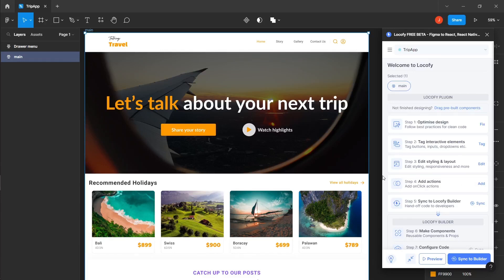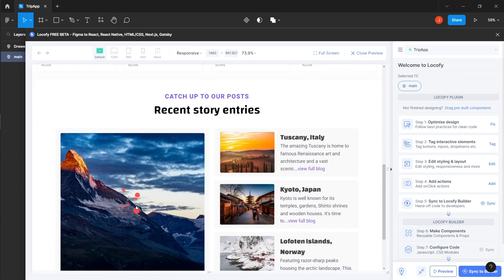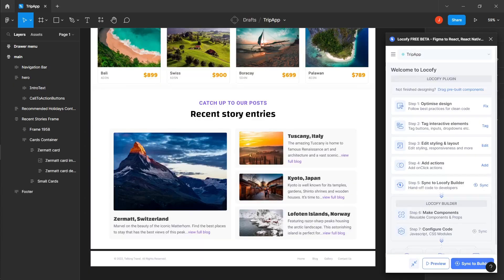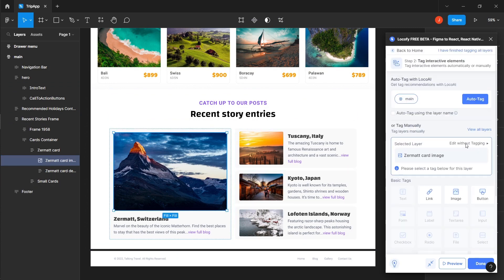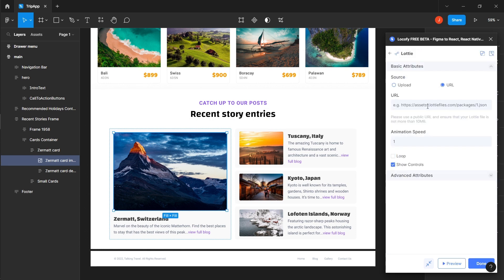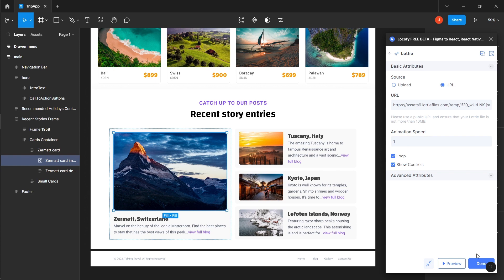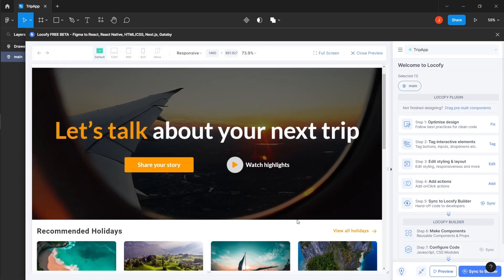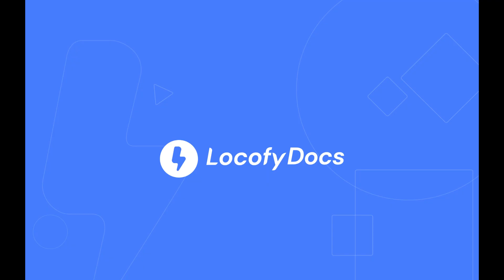Locofy.ai | Tagging your Animations [Doc]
Learn how to create pre-built effects, tag your Lottie files and customise your animation properties.